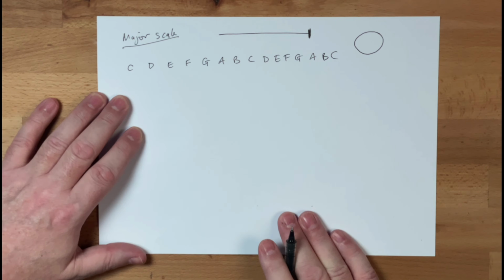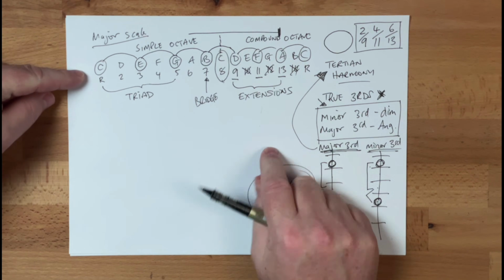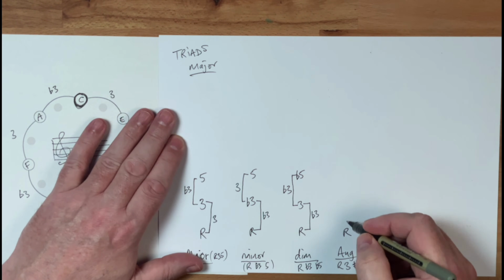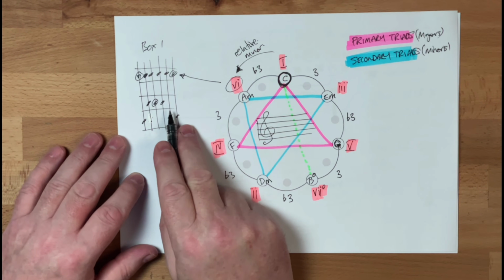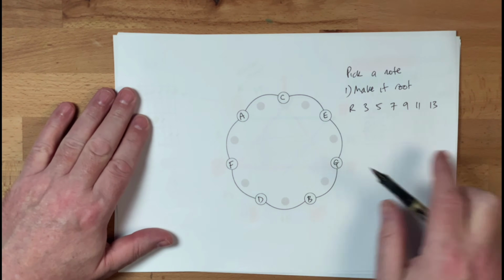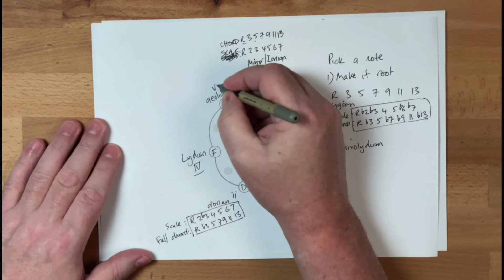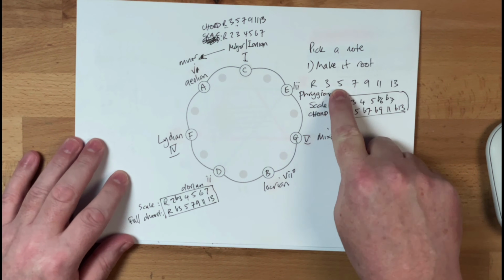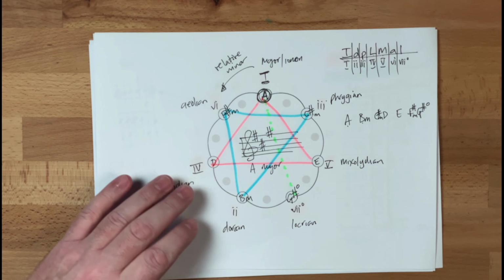The Circle of Thirds Changed Everything For Me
The Circle of Thirds changes everything, especially how you understand key and chords.

Eyup FretHeads! In this YouTube video, we explore how the "Circle of Thirds" can change your understanding of music, especially when it comes to keys and chords. You'll learn to build chords with upper extensions like 7ths, 9ths, and even up to 13ths. We also dive into the Greek modes a I show you how to derive them from the parent Major scale..